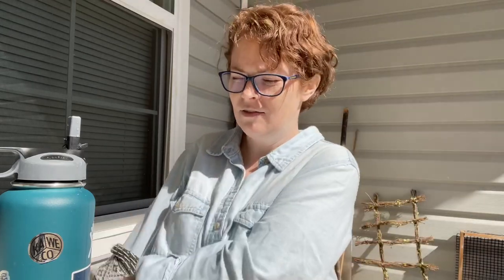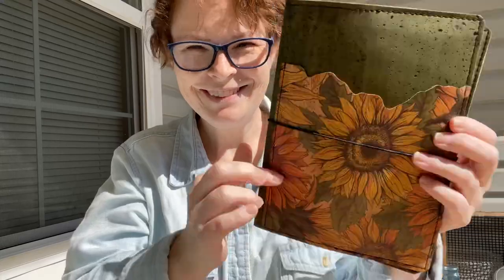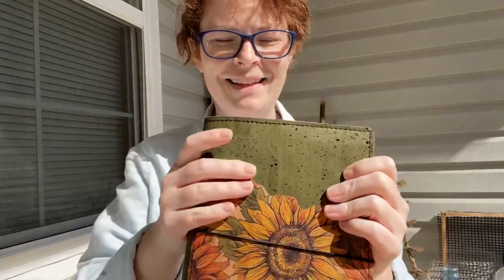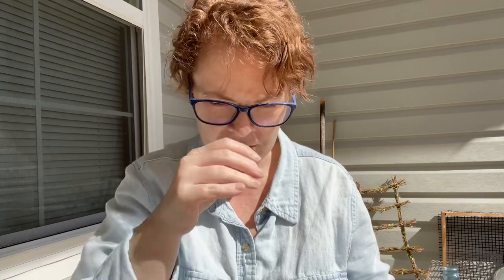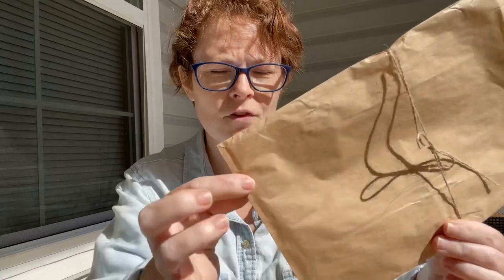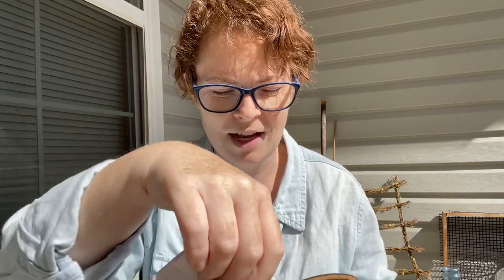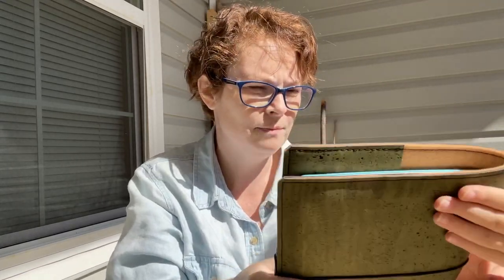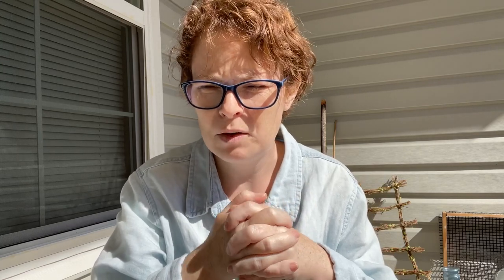Unboxing- Documented Journey Cork Folio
My husband treated me to a beautiful Sunflower Documented Journey cork folio for Valentine’s Day this year. We rarely gift each other on holidays, so this was a very special treat. I’m so glad Brie packages her items water resistant!! 😂 I don’ t usually do unboxing videos, but this gift was an incredibly special rare treat and I wanted to share.

Your generosity will help me to create new content by allowing me to be able to purchase equipment for my channel, AND the writing & fountain pen content you like to see. I thank you kindly in advance, and if you can’t or just don’t want to, that’s okay too!! I’m just grateful you took the time to watch my video. 😃 Thanks again!